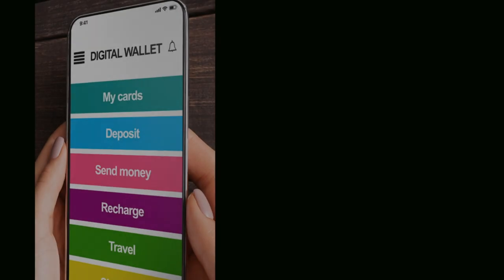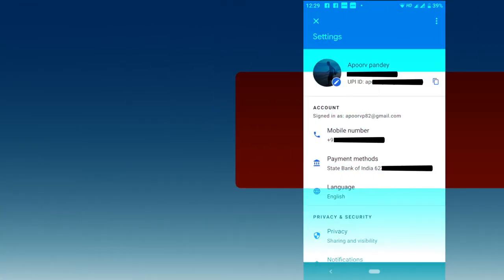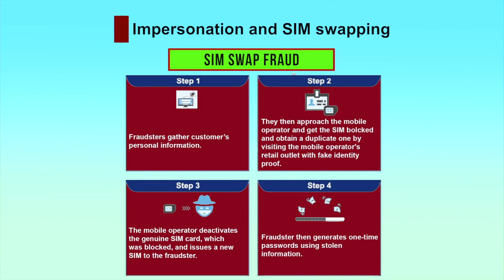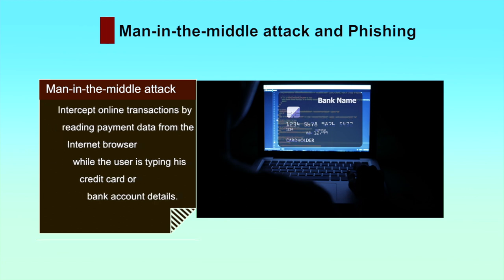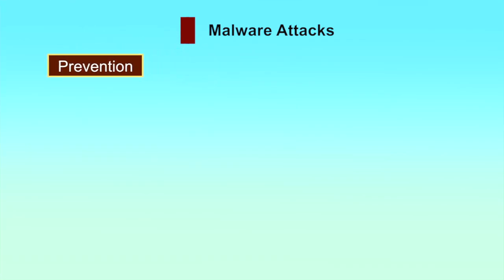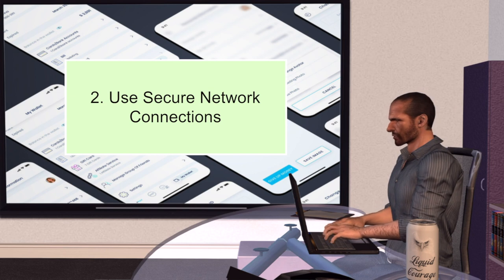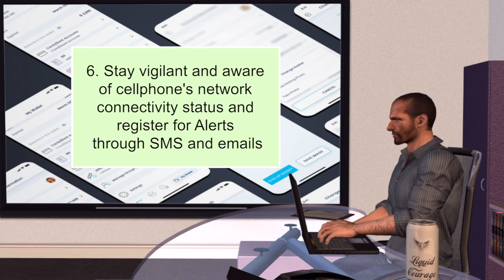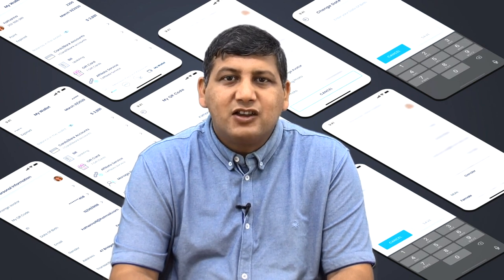Security of Electronics wallets